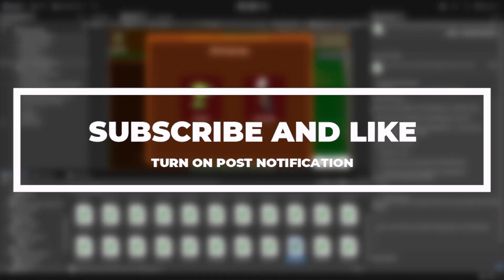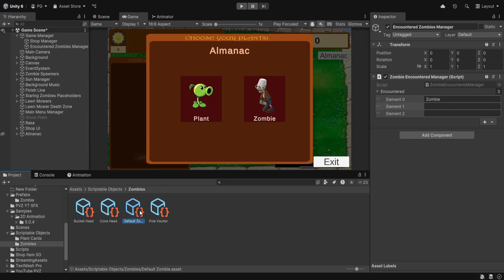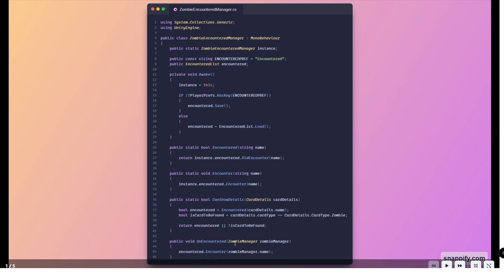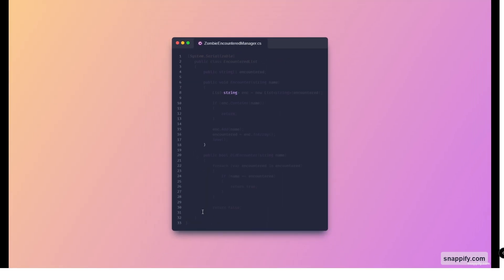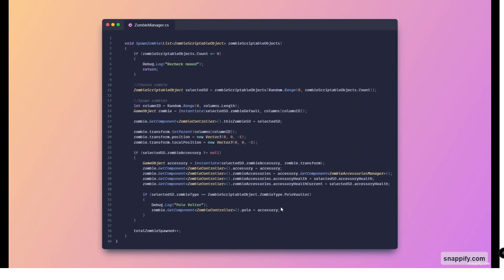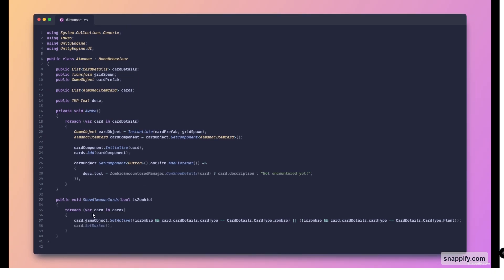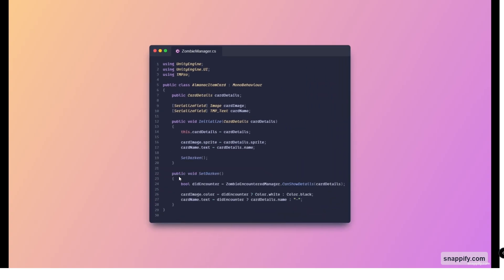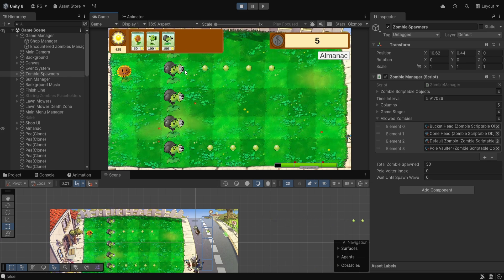C# How to make Plant Vs Zombies in UNITY C# Ep:24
Learn how to build a fully functional Almanac for your Plants vs Zombies inspired game in Unity! This in-depth tutorial, part 24 of our comprehensive series, covers everything you need to create this essential feature.

In this video, we'll cover how to only show zombie details after the player encountered them in game.

Why is the Almanac important? It provides players with crucial information about the strengths, weaknesses, and abilities of both plants and zombies, enhancing strategy and gameplay.